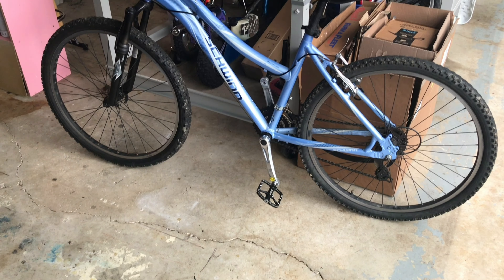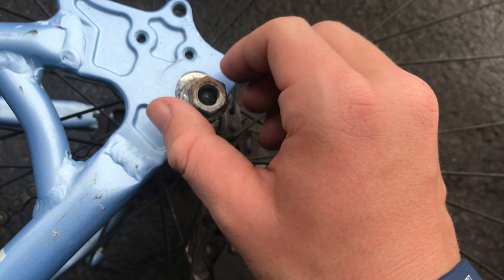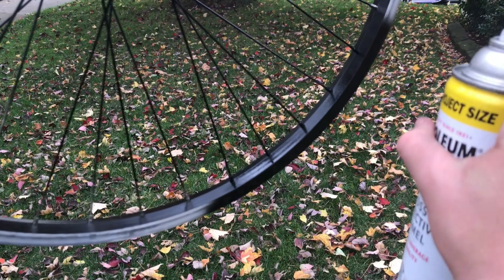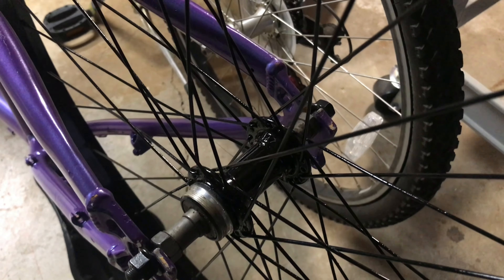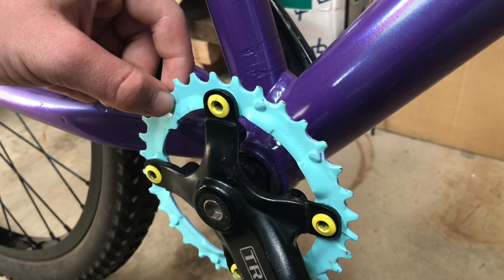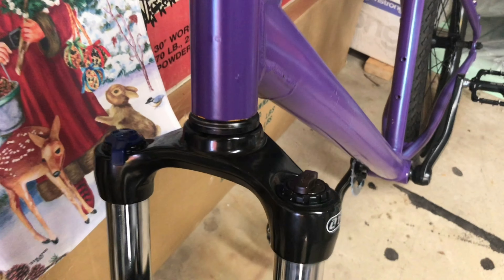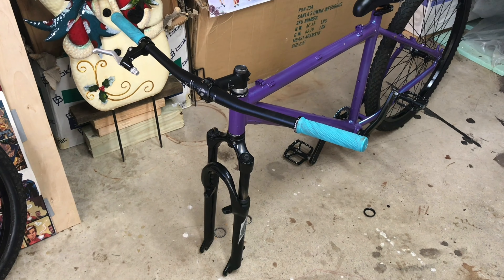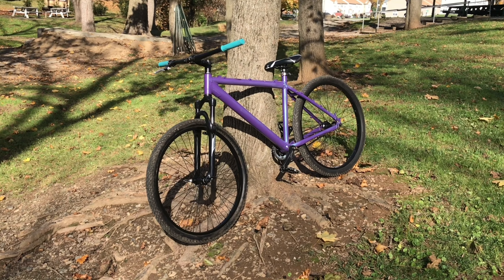Building a Single Speed MTB With No Brakes!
Today I built a single speed mountain bike with an old frame that I had lying around. I repainted a few parts and had a shop redo the drivetrain. In the end, it turned out pretty nice.